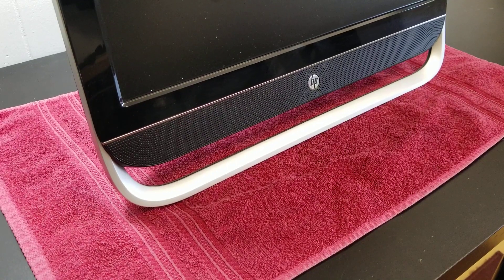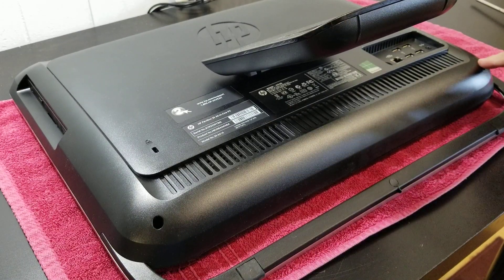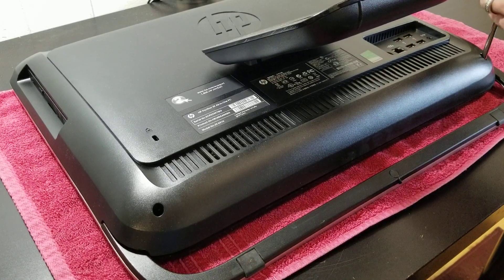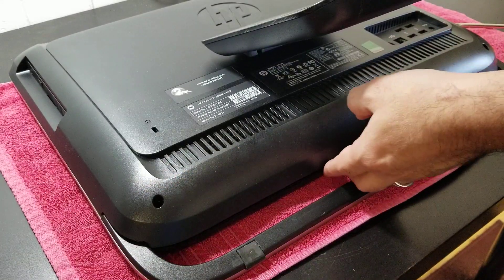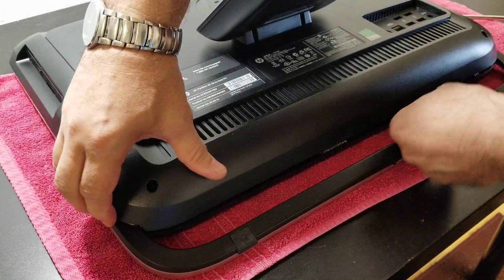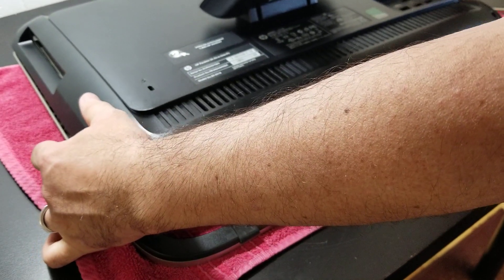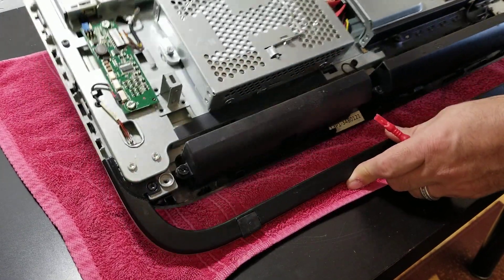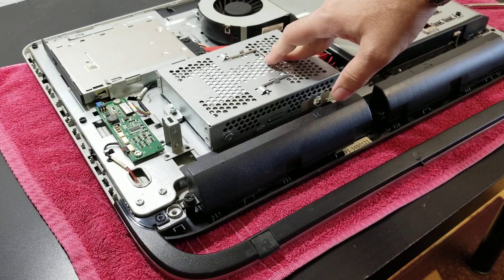How to Open an HP Pavilion 20 AIO Desktop to replace fan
How to open a Pavilion 20 to expose components such as the Hard Drive, memory ram, motherboard,  etc.